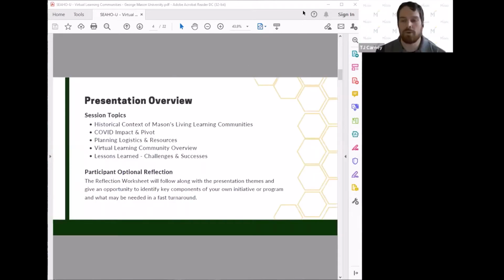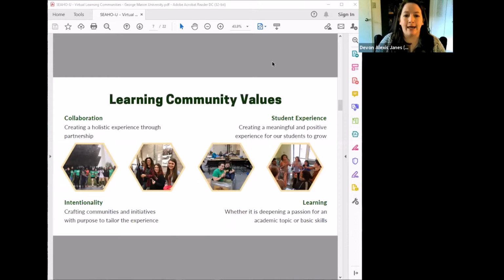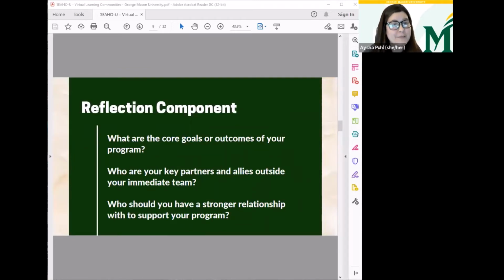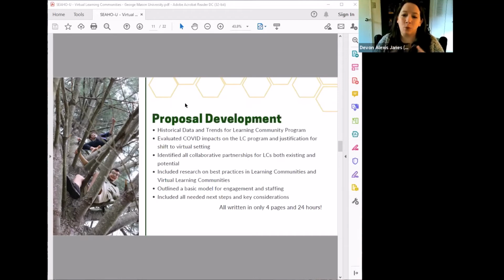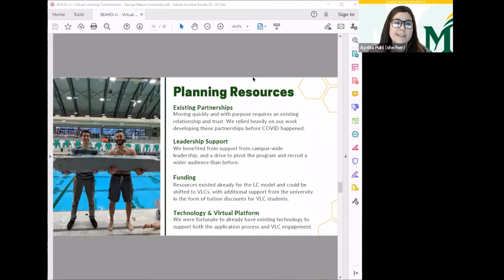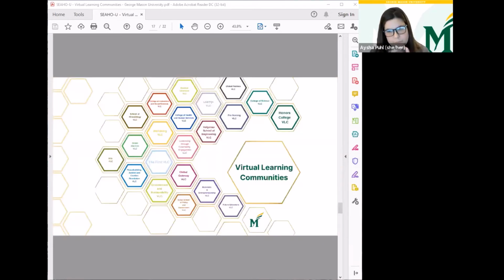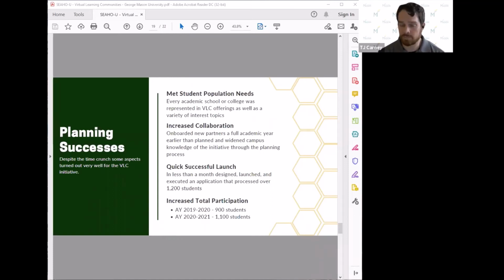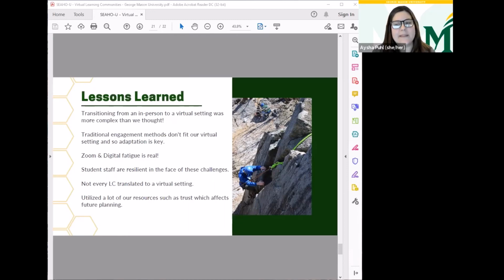SEAHO 2021 - Pivoting in a Pandemic: Leveraging Partnerships to Develop Virtual Learning Communities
Pivoting During a Pandemic: Leveraging Partnerships to Develop Virtual Learning Communities

Aysha Puhl (George Mason Univers); Devon Janes (George Mason University); TJ Carney (George Mason University)

Flexibility and adaptability have always been tools in the student affairs toolkit but never more than during the pandemic.  Faced with reduced occupancy, socially distanced halls and engagement, and declining enrollment, George Mason University pivoted the existing in-person Learning Community model into twenty Virtual Learning Communities in collaboration with every college and several departments. Join us as we share our story and advice from proposal to implementation - guided by best practices, teamwork, project management skills, and a little luck.  Attendees will learn skills and advice for managing a large-scale university wide initiative during a period of crisis and change. In addition, attendees will learn how to develop, maintain, and leverage internal and external relationships to balance and navigate competing priorities . Lastly, attendees will reflect on potential application of the virtual learning community model.